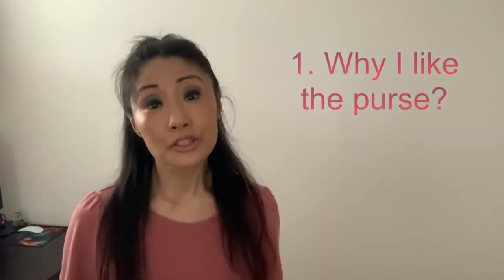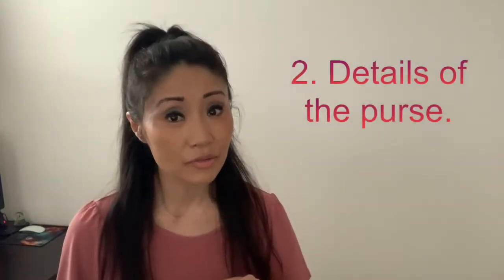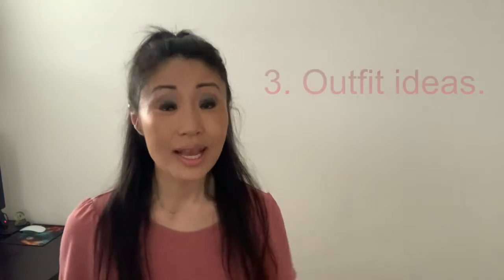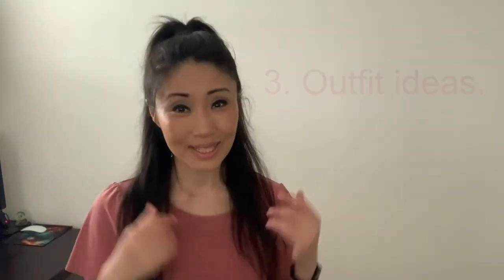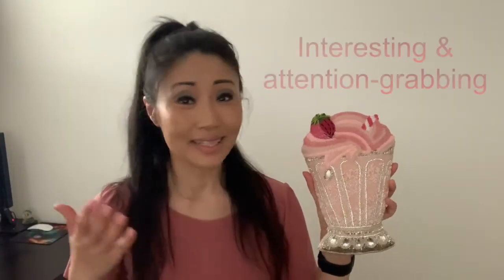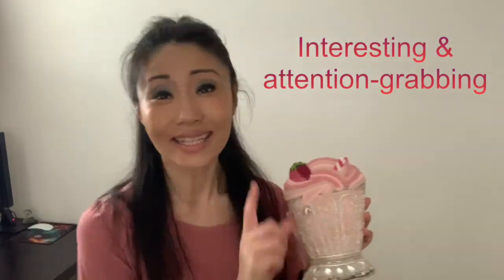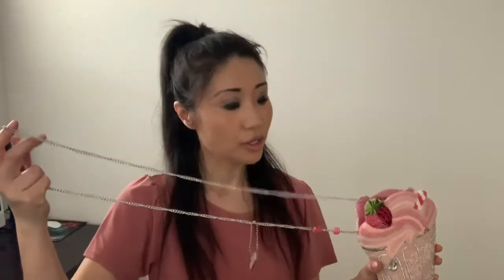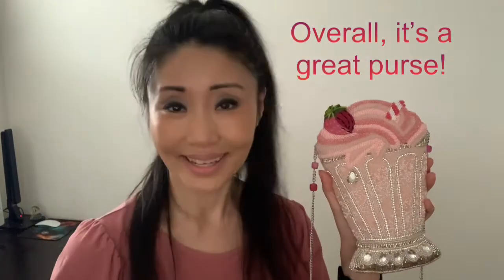Mary Frances Shake It Up Pink Strawberry 🍓 Crossbody Bag Review ● Mompreneur Life ❤️ Vlog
Welcome back.  Today's review is about an evening purse that I just purchased. I bought it because, well, of its unique look. Not only is it intricately beaded and authentically made, it looks delicouse.
My likes include that it looks intriguing, it has gorgeous bead work and it's a convertible between a clutch, crossbody and purse.
It's an evening or special occasions purse but that is all it is good for. It has enough room for all of my essentials for an event and nothing more.
The purse has a deep pocket, clasp opening and a pocket on the exterior. Every part of it is beaded.
Overall, I do like the purse and feel that it is a great buy. Occasions that I see myself wearing it at are girls' night out, date night and prom, dances and weddings.